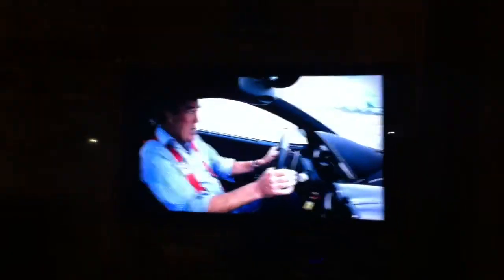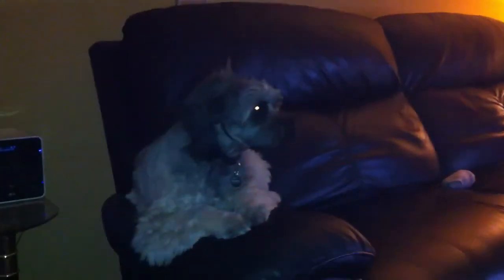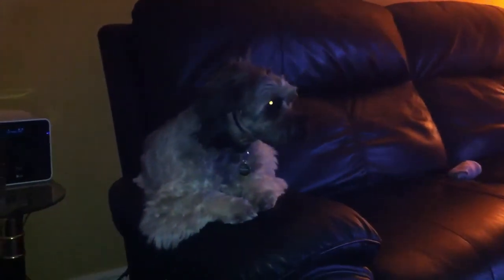Russi the Tibetan Terrier Watches Top Gear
Russi the Tibetan Terrier Watching Jeremy Clarkson on Top Gear on the BBC